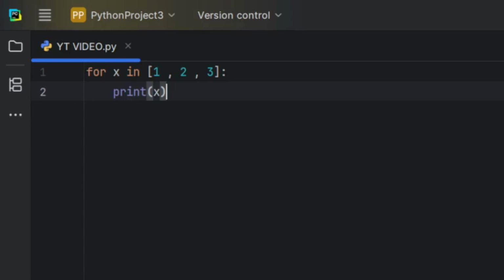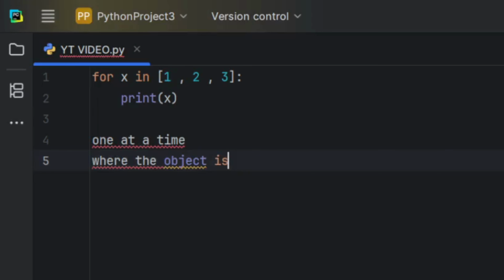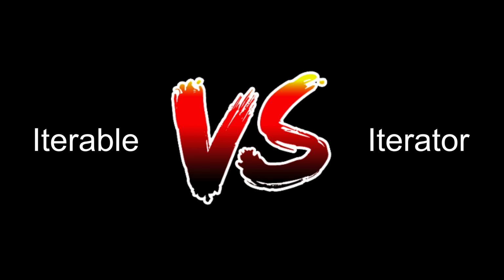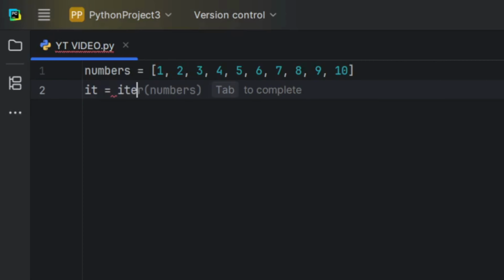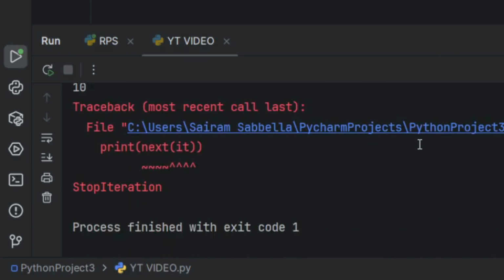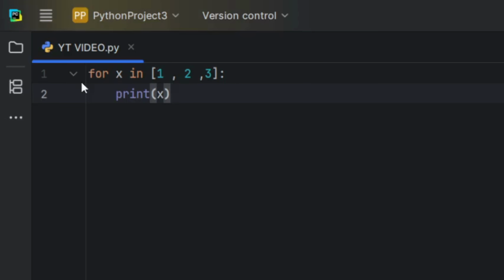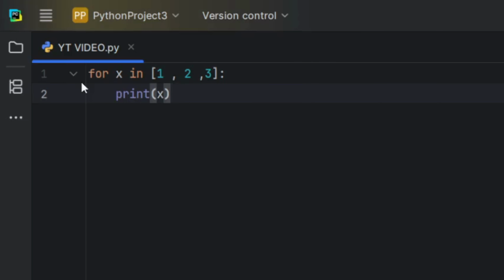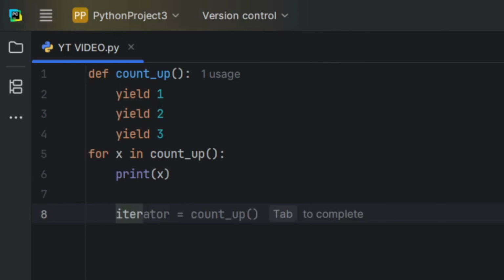Python Iterators Explained #61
Confused about Iterators in Python? This video breaks it down step by step with clear explanations and examples.

You’ll learn how iterators work internally and how they differ from iterables and generators.

📌 Topics Covered

• Introduction to Iterators
• What is an Iterator in Python?
• Iterable vs Iterator (clear comparison)
• Generator vs Iterator explained
• How Python loops actually work internally

Understanding iterators is key to mastering Python internals, loops, and memory-efficient programming.

Every for loop in Python uses iterators behind the scenes. Once you understand this, your coding becomes much more powerful and efficient.

🕒 Timestamps:
0:00 – Introduction
0:15 – Introduction to Iterators
0:55 – What is an Iterator?
1:50 – Iterable Vs Iterator
4:40 – Generator Vs Iterator
5:55 – Conclusion